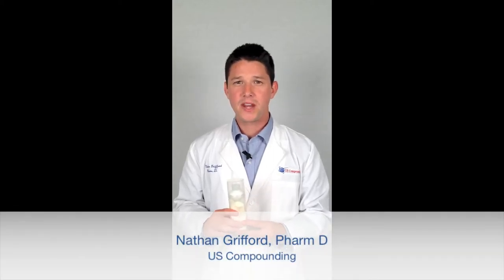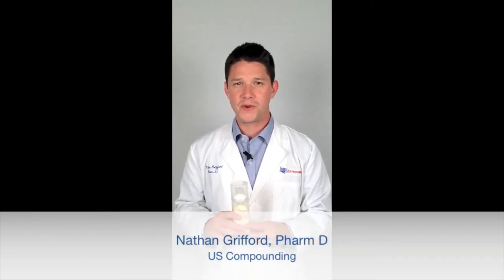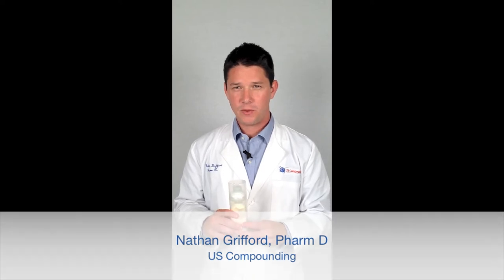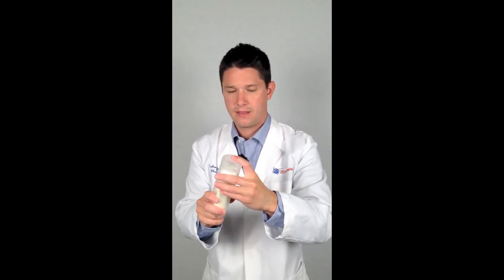How To Apply Compounded Pain Cream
This short video instructs patients on how to apply compounded pain creams.